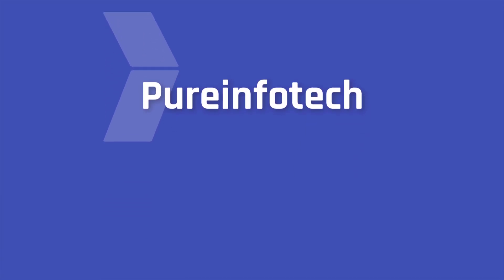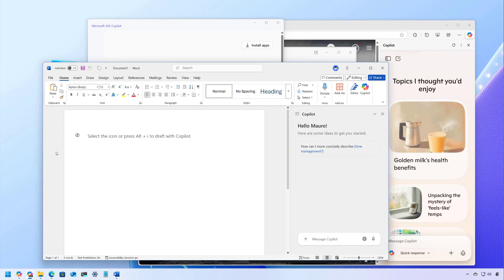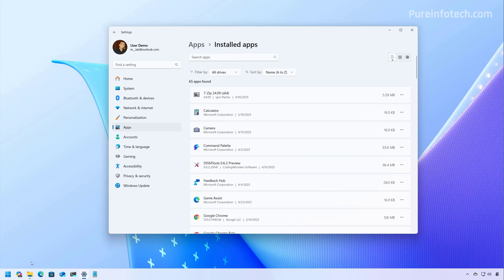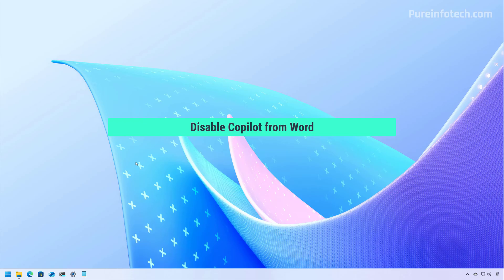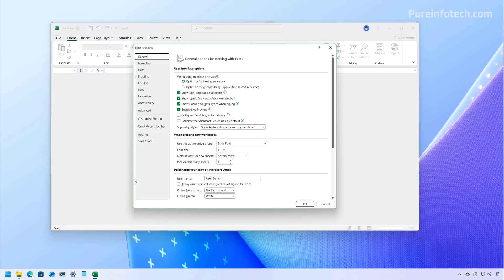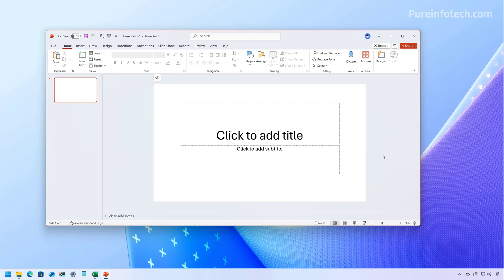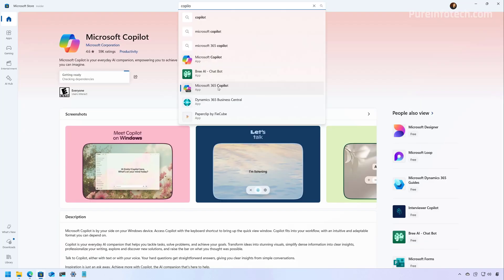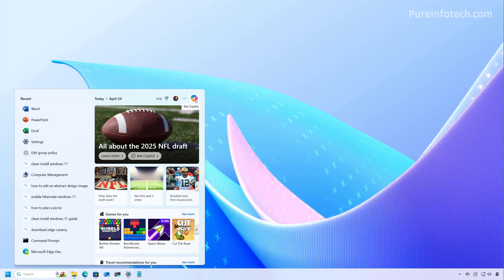Completely Uninstall Copilot on Windows 11 – FULL GUIDE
See ➡️ You can uninstall the Copilot app, the Microsoft 365 Copilot app, but you can only disable the AI assistant in the Microsoft 365 (Office) apps and on Microsoft Edge.

00:00 – Intro
01:06 – Subscribe to the channel
01:20 – Uninstall Copilot app from Windows 11
01:48 – Uninstall Microsoft 365 Copilot app
02:34 – Disable Copilot in Word
03:11 – Disable Copilot in Excel
03:46 – Disable Copilot in PowerPoint
04:19 – Disable Copilot on Microsoft Edge
04:54 – Install and enable Copilot on Windows 11
05:40 – Outro